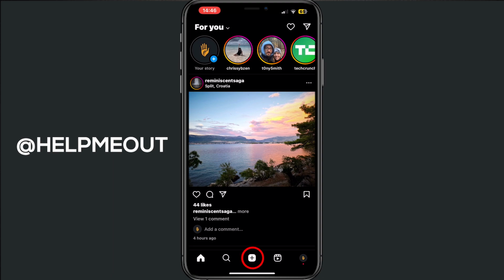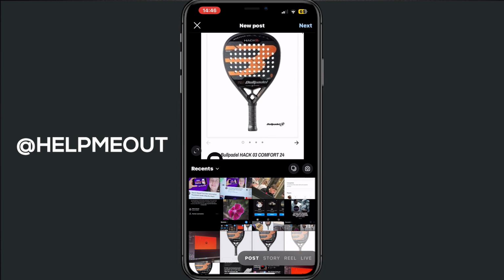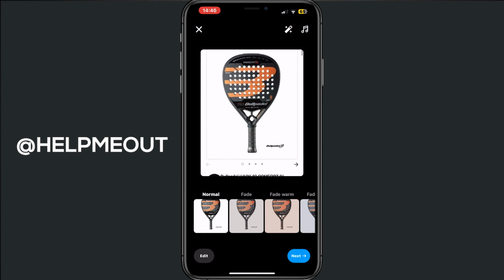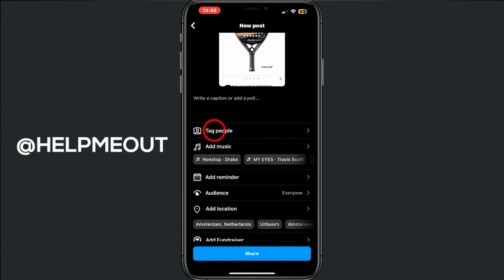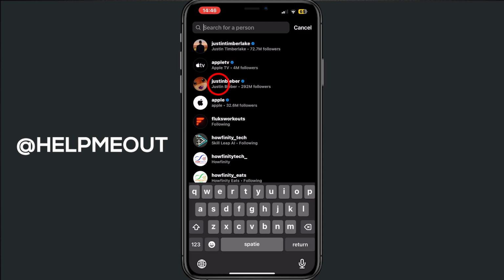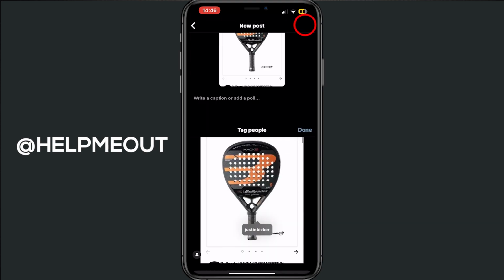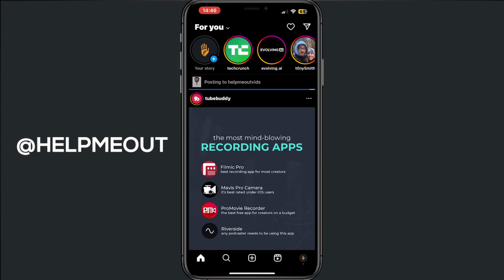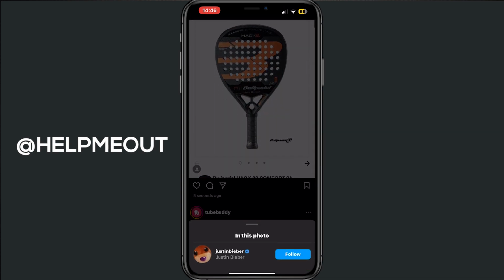How To Tag In a Instagram Post - Easy Guide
How To Tag In a Instagram Post - In this YouTube video, you will learn a step-by-step guide on how to tag someone in an Instagram post. The tutorial is easy to follow and perfect for beginners looking to enhance their social media skills.